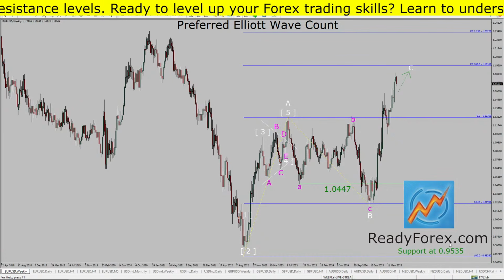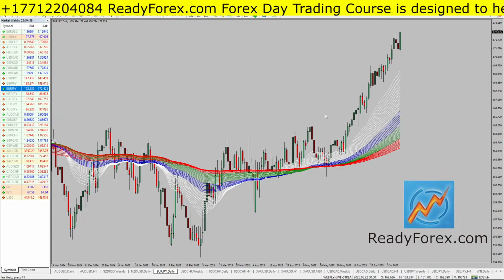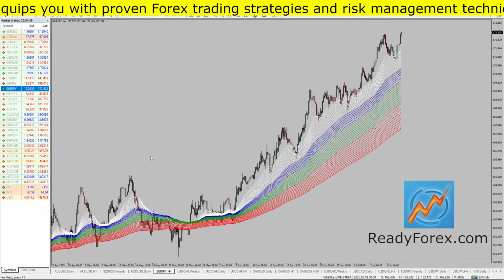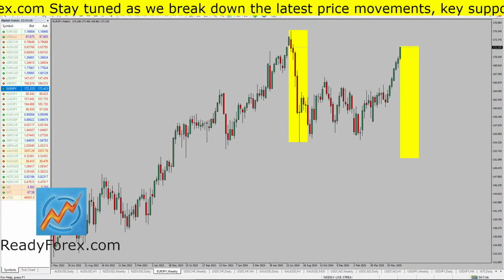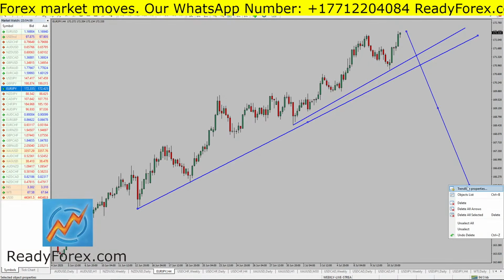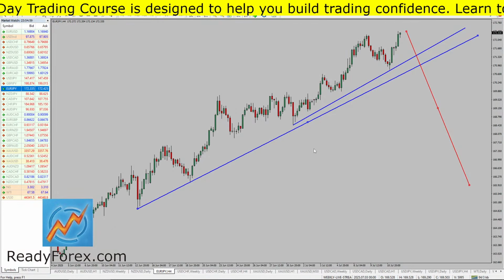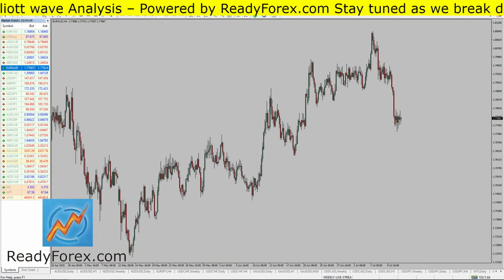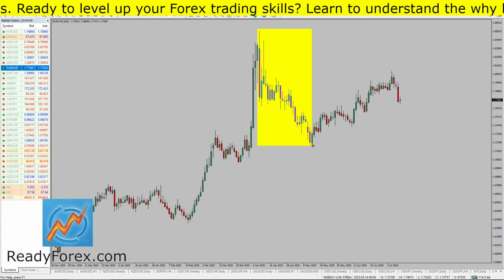Elliott Wave Analysis | Weekly Forex Forecast | July 13 2025